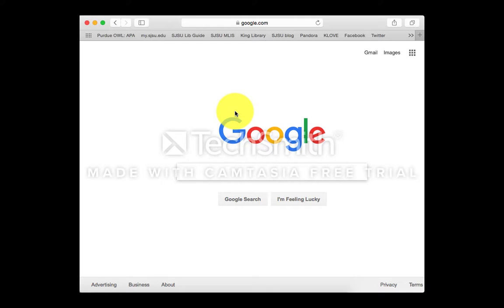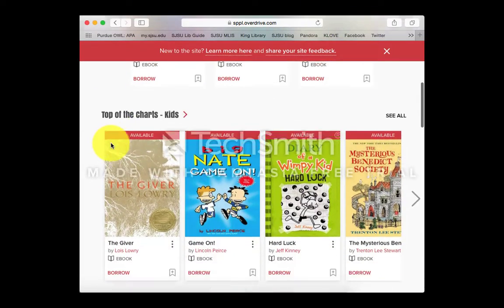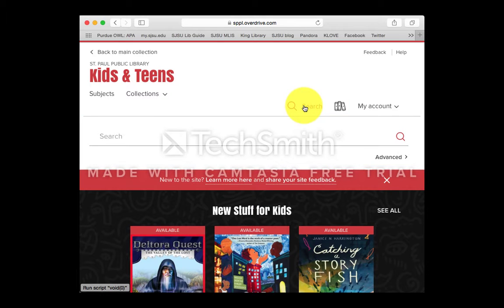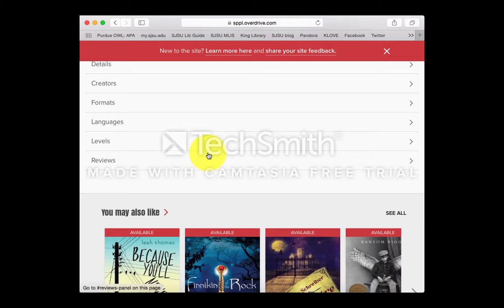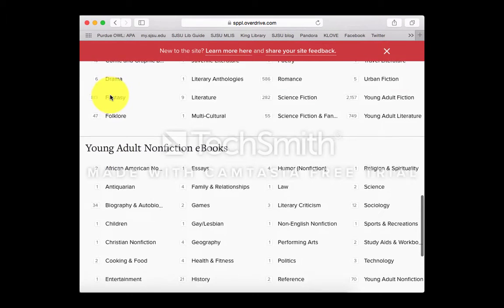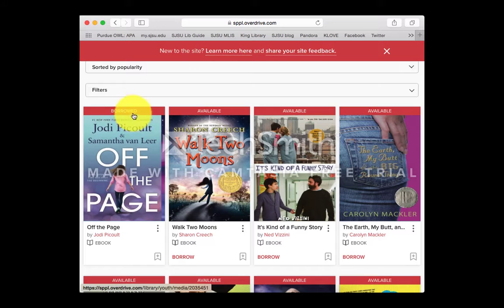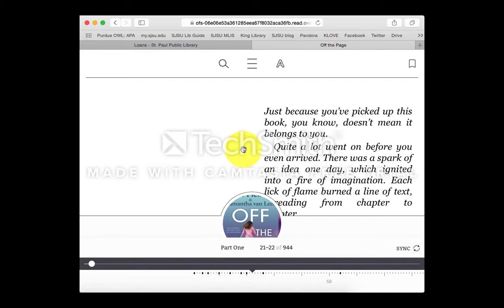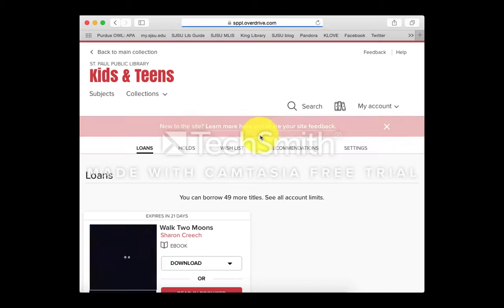INFO 210 A3 Instructional Video: Checking out eBooks through Overdrive